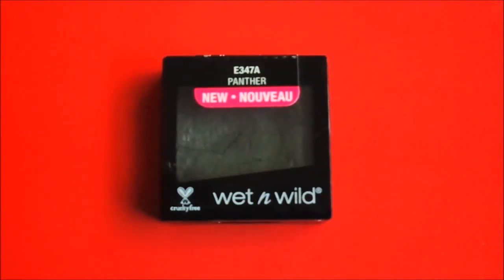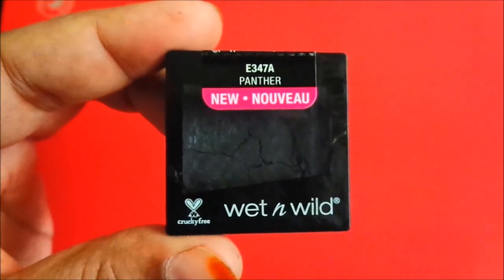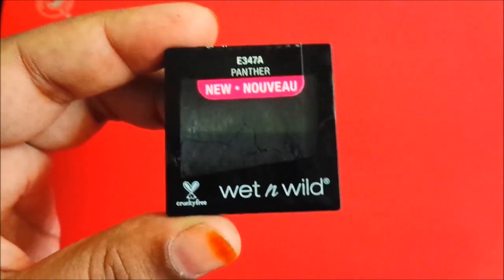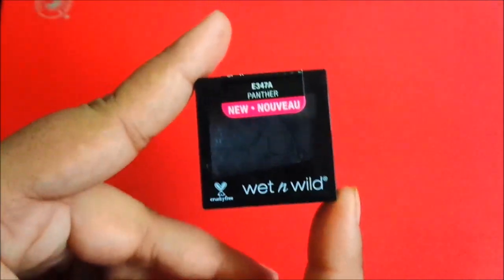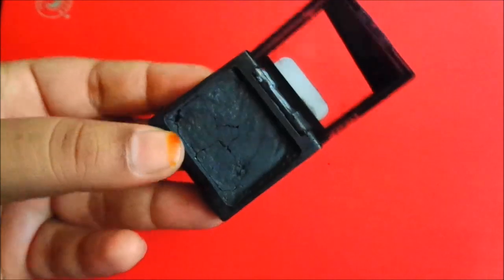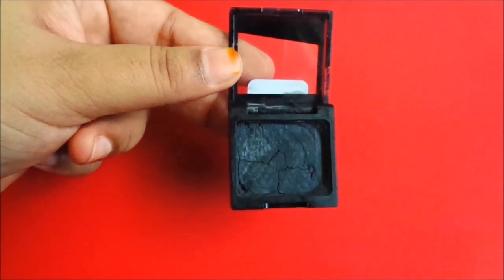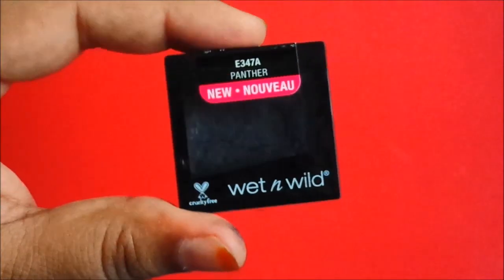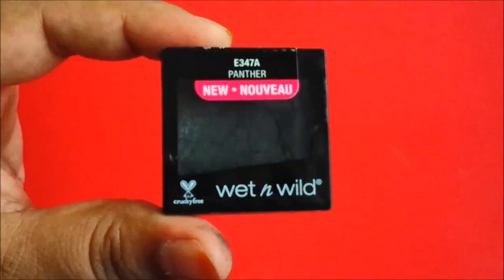Wet n wild eyeshadow | Color Icon | Panther |Review in Hindi